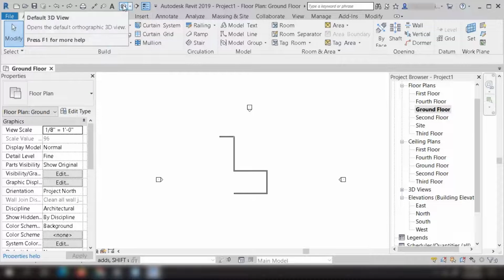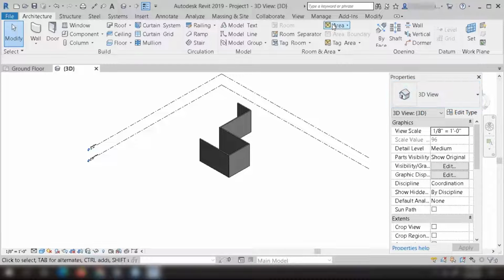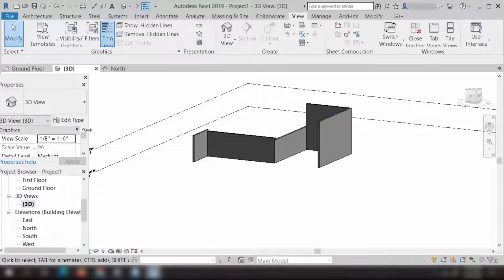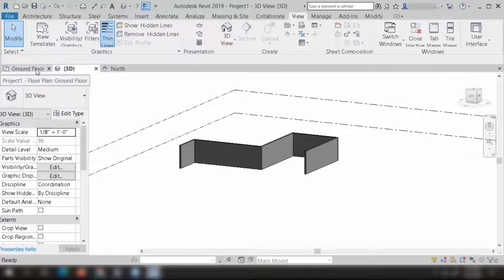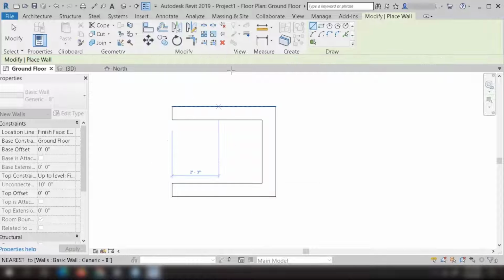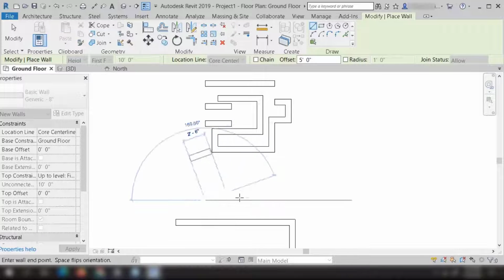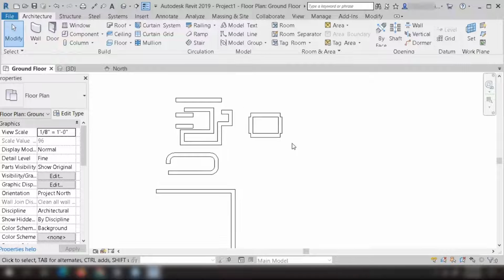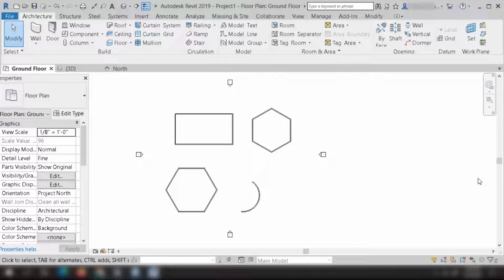How to create walls in Revit | Detailed wall settings